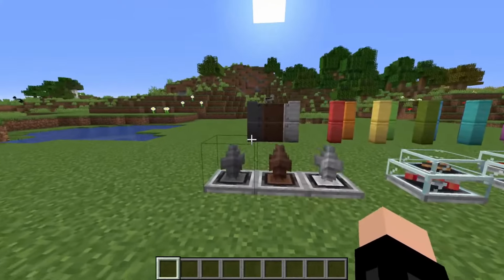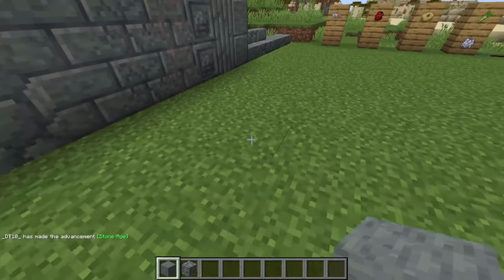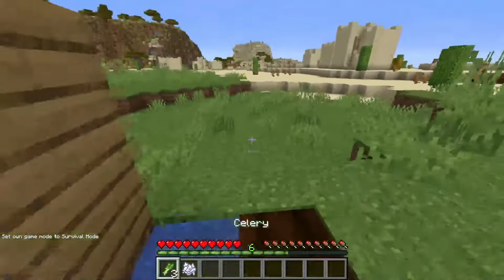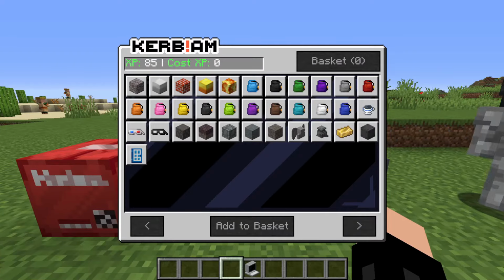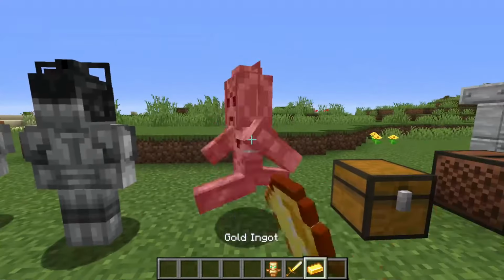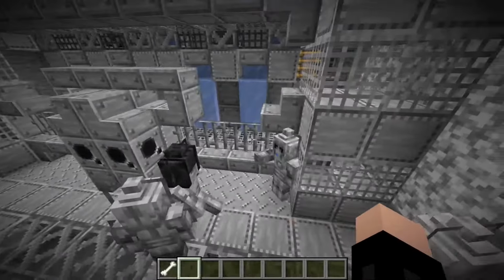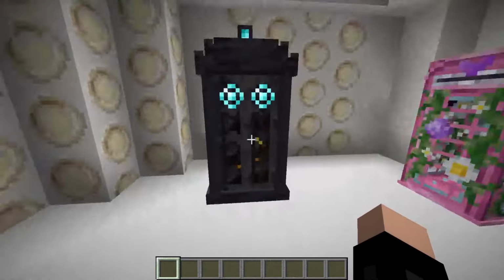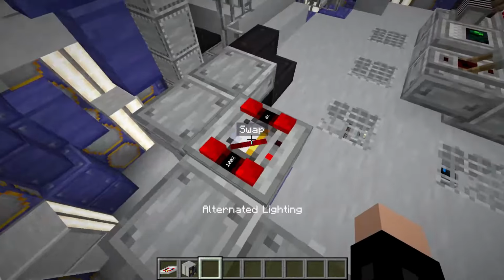Dalek Mod Update 66 REVIEW | Delivery Steel!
Hey everyone,
In this video I showcase and review the new Dalek Mod update for Minecraft 1.16.5, aka Update 66: The Delivery Steel Update. Enjoy!